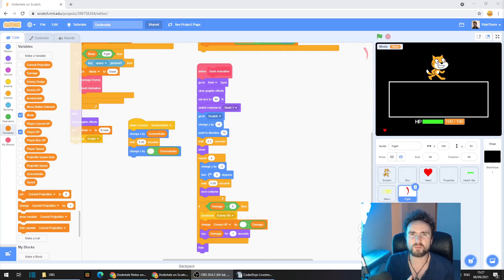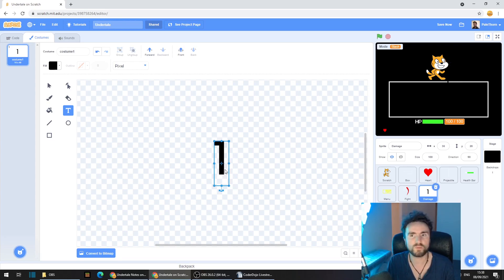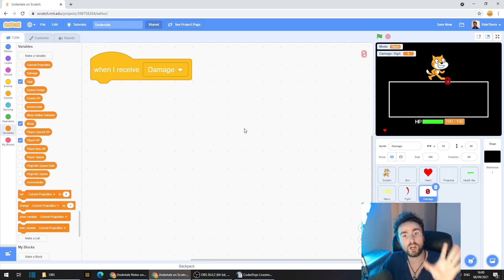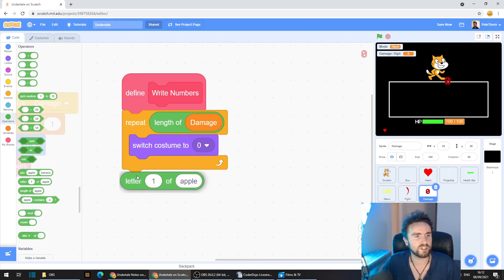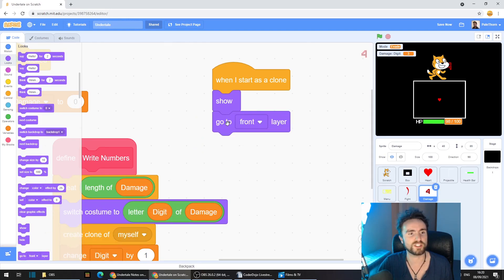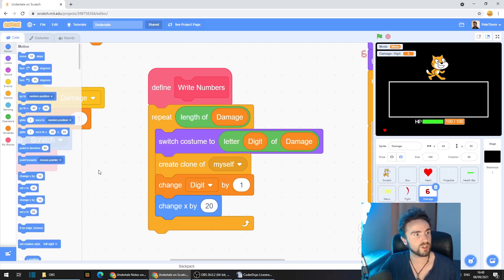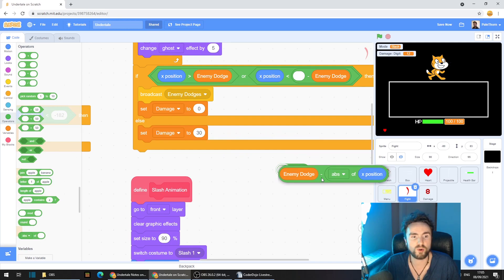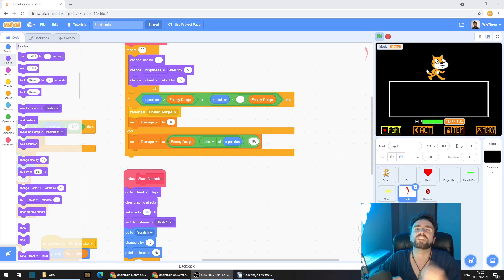Make an Undertale Battle in Scratch (PART 12: Damage)